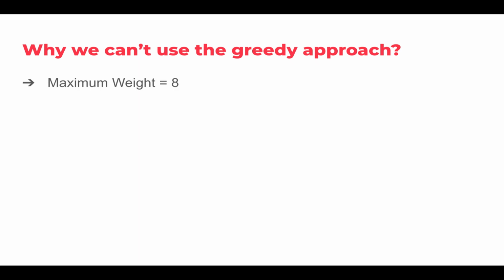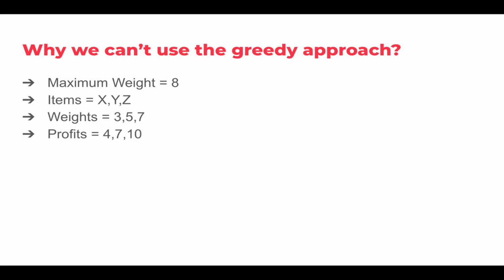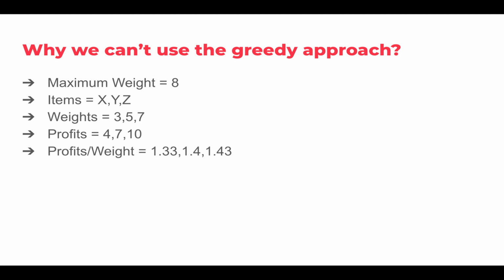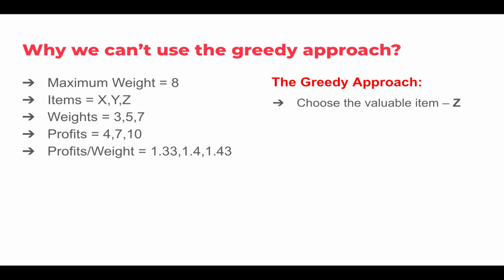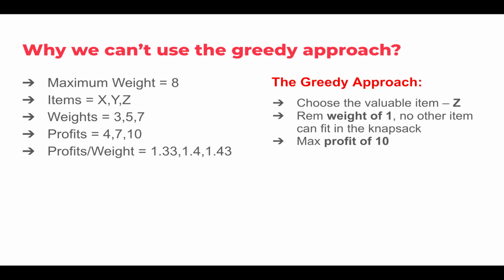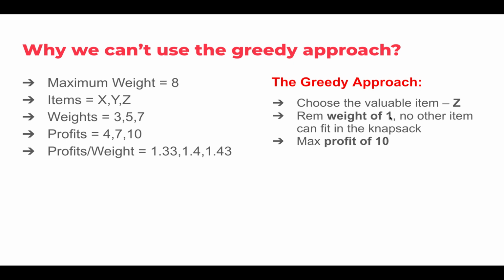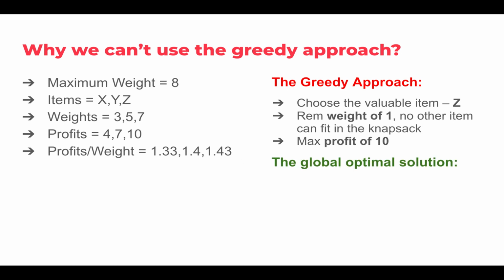Why greedy does NOT work for 0-1 knapsack?